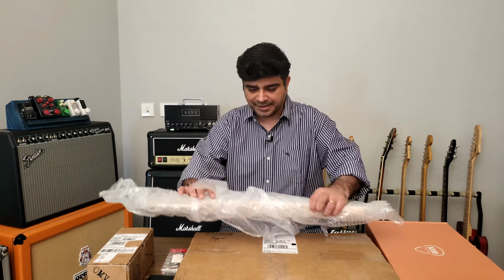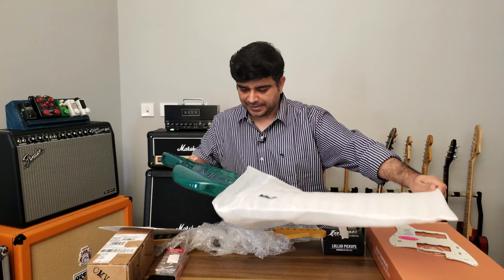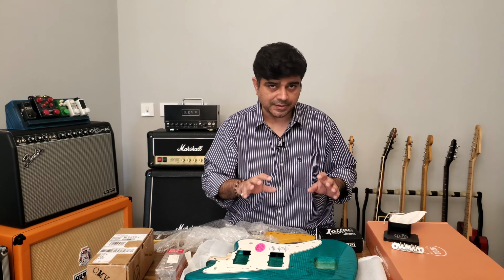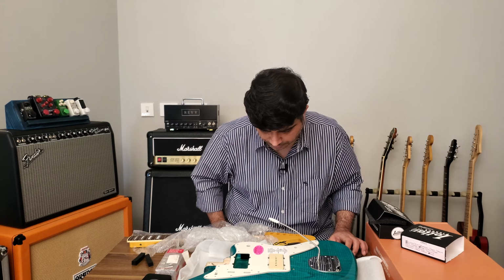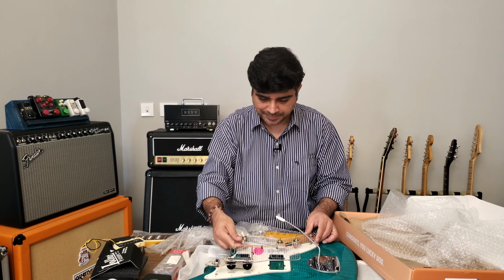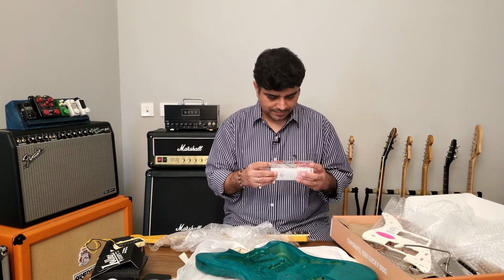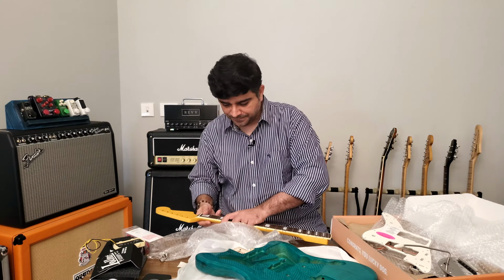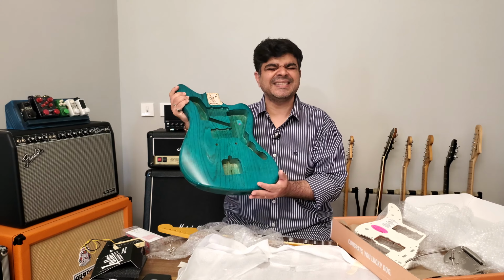Assembling My Dream Jazzmaster | Part 1 - Plans | Lollar | Warmoth | 920D Custom | Mastery | Gotoh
In this 4K video, Sahil Jagtiani plans on how he will be assembling his dream Jazzmaster guitar with parts from Warmoth,  Mastery, 920D Custom, Gotoh & Lollar.

The following additional gear was used in this episode:
Lapel - Rode

PLEASE NOTE: Sahil incorrectly stated that the body was in nitrocellulous lacquer finish and it was only the neck that has that finish. Warmoth does not not provide bodies with that particular finish.

The parts showcased in this video were purchased by us. We are under no obligation to give a favourable review and all the opinions expressed here are our own to help you choose best.